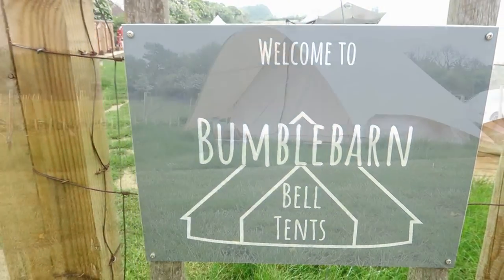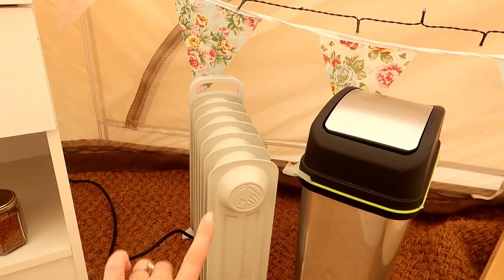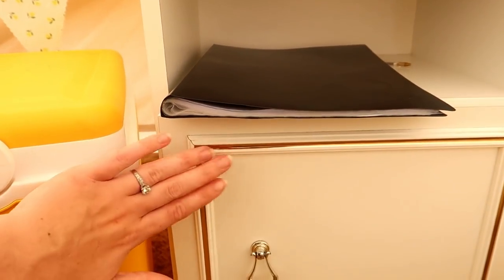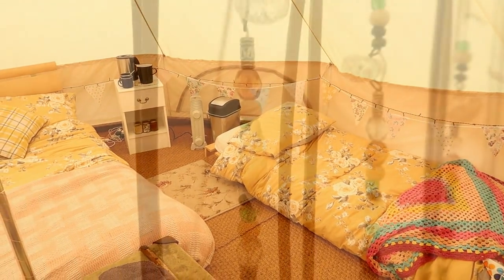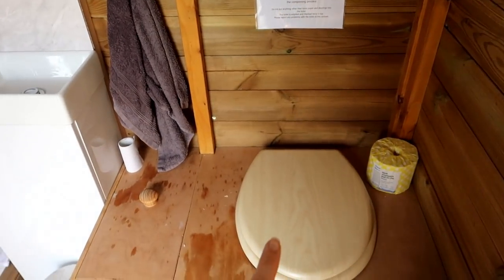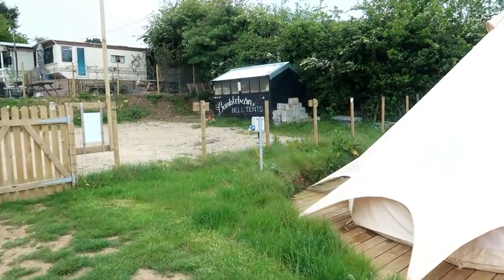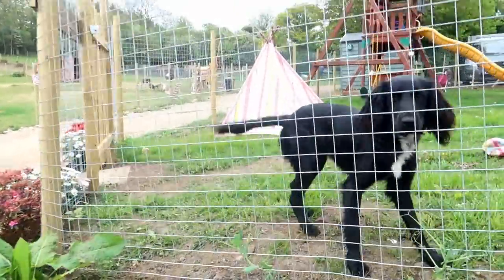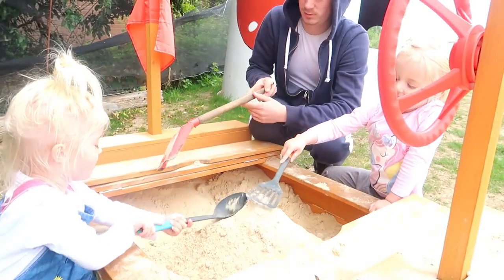THE CUTEST GLAMPING BELL TENT TOUR / BUMBLE BARN BELL TENT- AD-GIFTED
HEELLO SUGAR PLUMS!

FROM SPRINKLING SAWDUST ON OUR POOP TO THE TENT OF DREAMS IM SHOWING YOU AROUND THE CUTEST GLAMPING HOLIDAY DESTINATION.

We have just been glamping for the weekend in North Norfolk at Bumble Barn bell tents and oh my did we have such a fab holiday! So heres a little video of where we stayed, what it was like in the bell tent and what facilities are there!

Our trip here was in fact gifted in return for an honest review on our stay! However all opinions are still very much honest and my own.

HOPE YOU ENJOY XXXX

LOVE YOU LOTS XXXXXXX
Join us the Motherbyrdblog family for full behind the scenes access of our lives as a young mum with two toddlers! From first milestones, family vlogs, honest opinions, life as parents, hauls, cleaning and life as a couple we will be sharing it all !